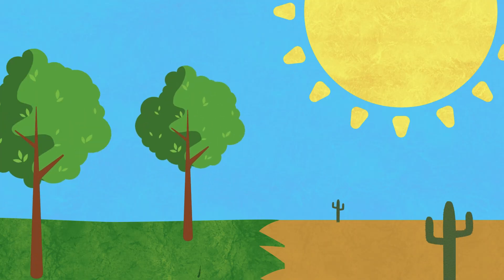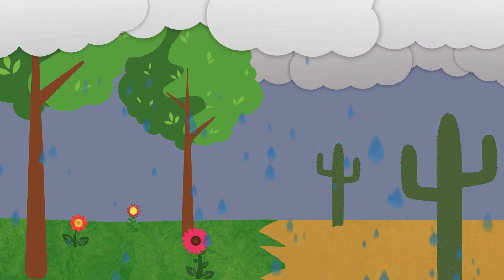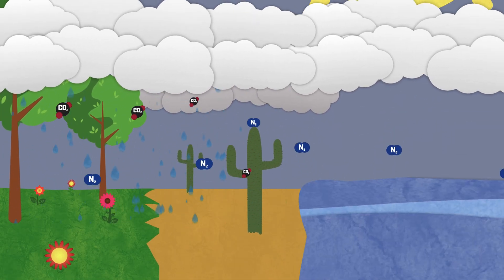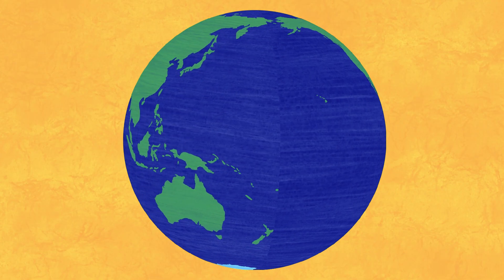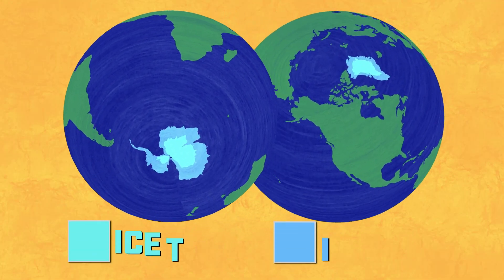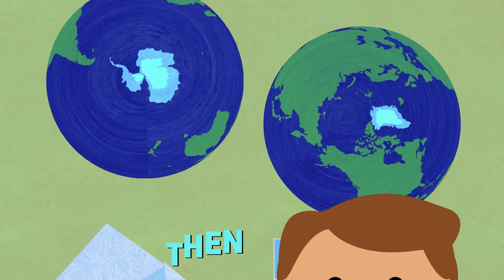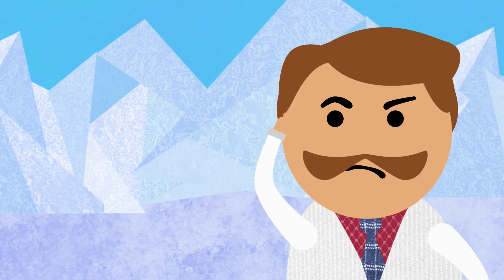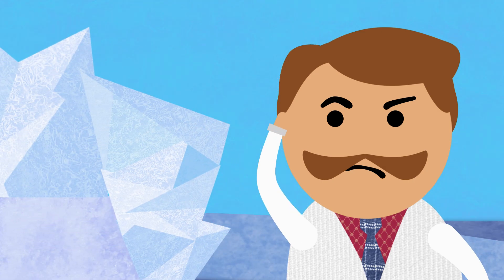Climate Models | Global Weirding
We can't trust those Climate models. right?

Find out on this new episode of Global Weirding.